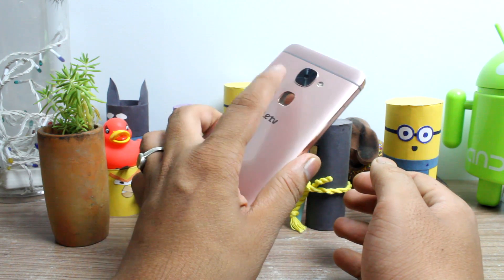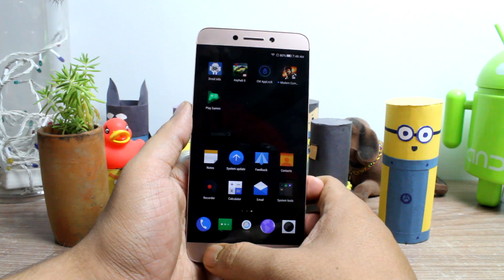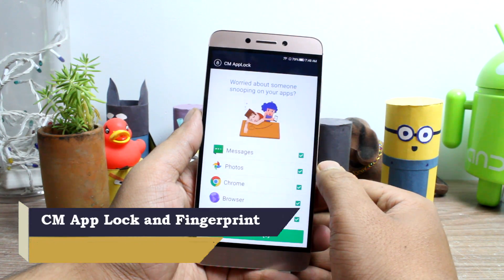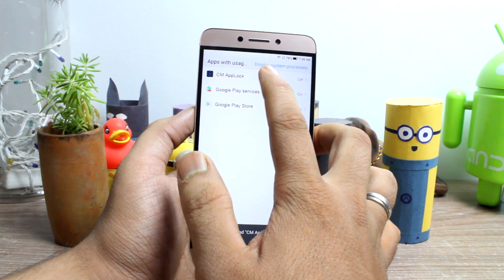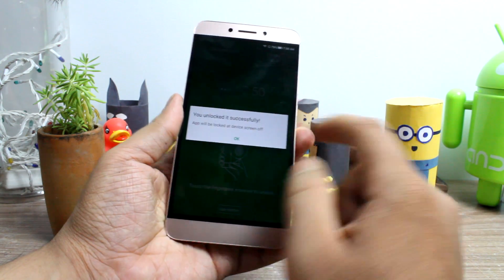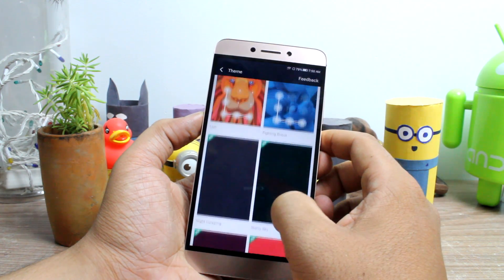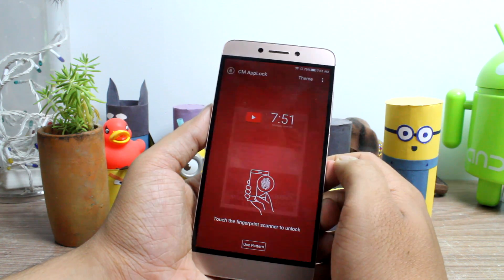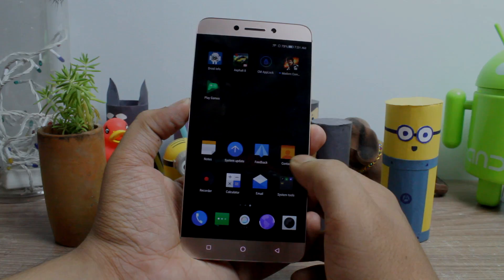How to Lock Apps Using Fingerprint on LeEco Le 2 and Max 2 | Guiding Tech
Today I am going to show you how you can lock apps on the Le Eco Le 2 and Max 2 using the fingerprint sensor.

The feature is not built in still in EUI ecosystem as the device is still running on EIO 5.6 and app lock in a proposed feature in EUI 6, however, As the devices are running on Android marshmallow, locking apps with the fingerprint sensor is now possible using 3rd party apps.